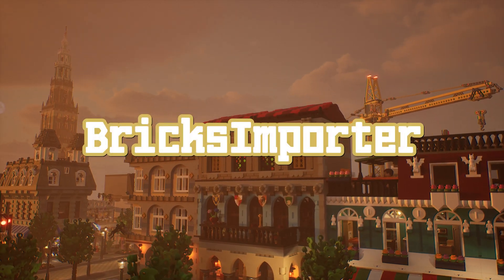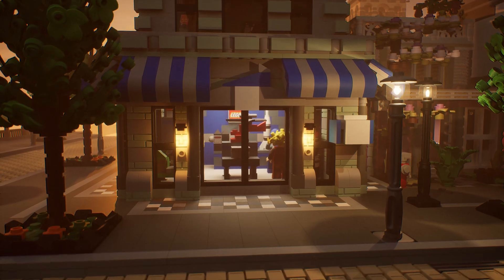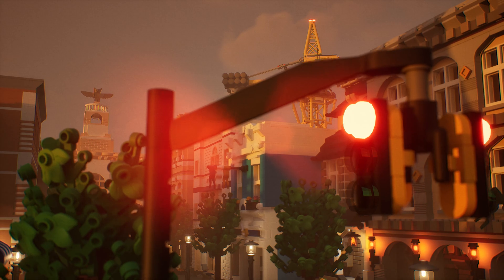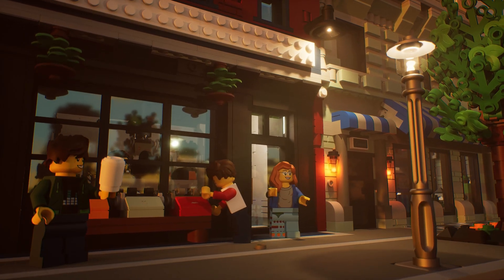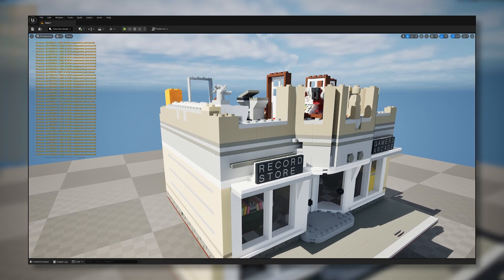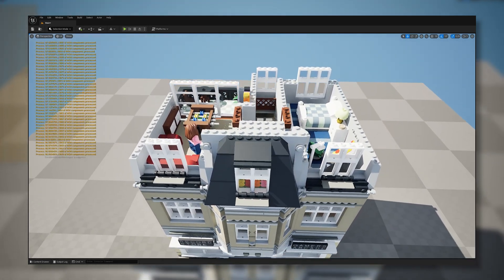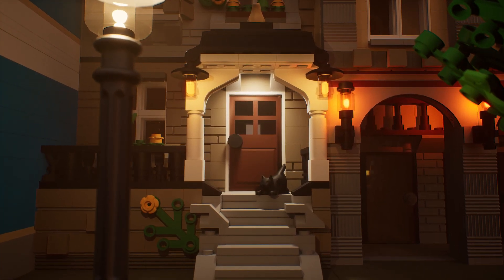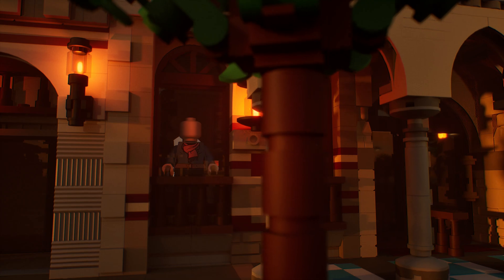BricksImporter - Converting Your LEGO MECABRICKS or BRICKLINK into UNREAL ENGINE 5!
Hey everyone!

I am happy to release my first plugin for Unreal Engine 5: BricksImporter!
It makes the import process from MECABRICKS / BRICKLINK as easy and performance efficient as possible.

BricksImporter converts .dae (Mecabricks) / .io (BrickLink) files with Blender into small files, making the import process into Unreal Engine 5 as short as possible.
In Unreal Engine 5, BricksImporter can sort all the assets for you in a nice and organizes manner and then with a click on a button constructs your file.

Cheers!

~Zhion